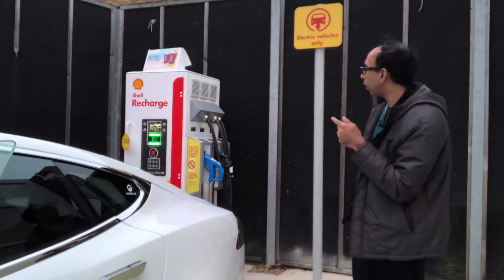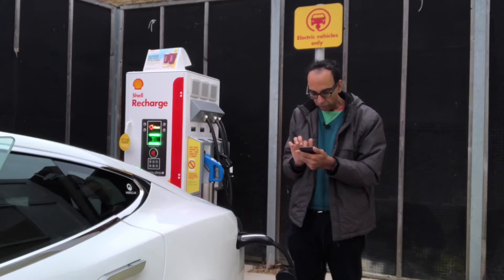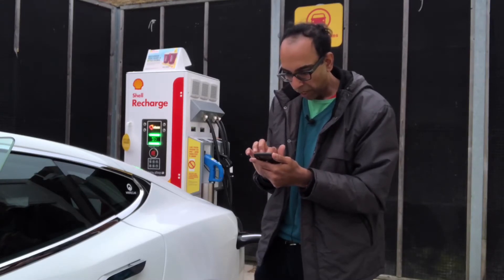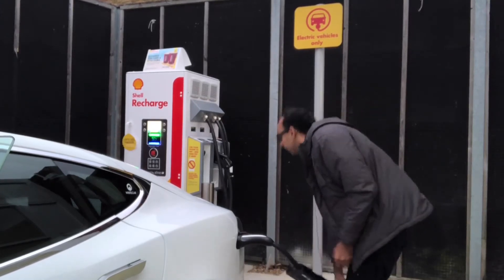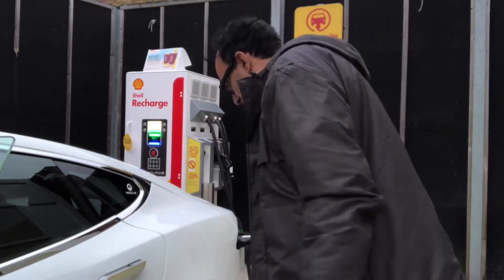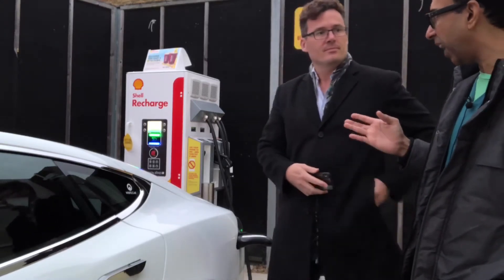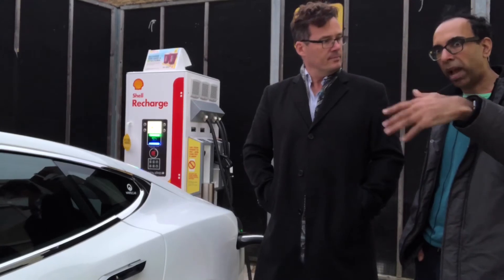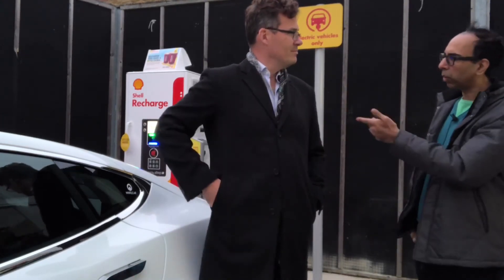Charging a Tesla at a Shell petrol station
Using a Tesla Model S, we tested the newly launched service called Shell Recharge enabling drivers of electric cars to rapid charge at a Shell petrol station.